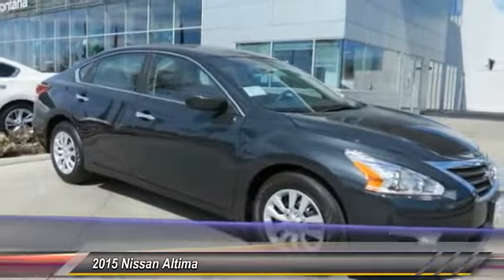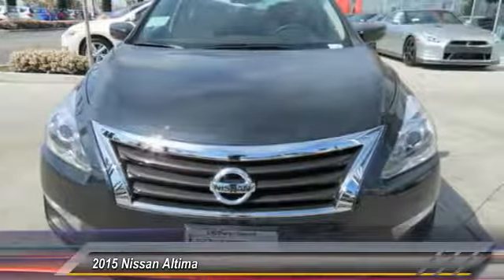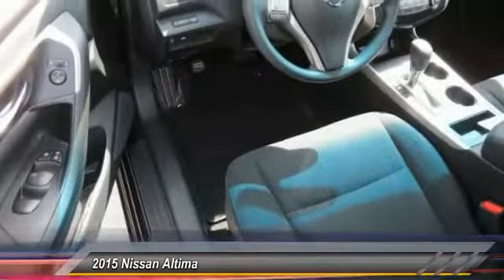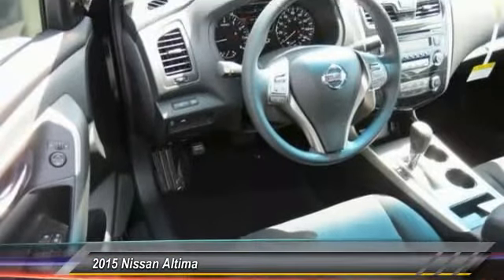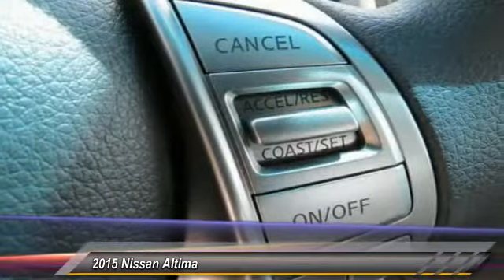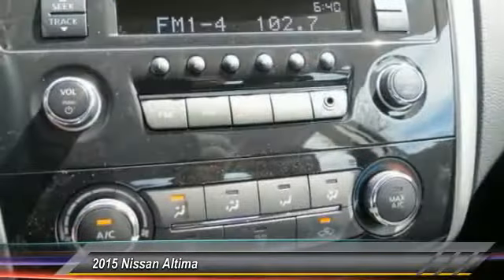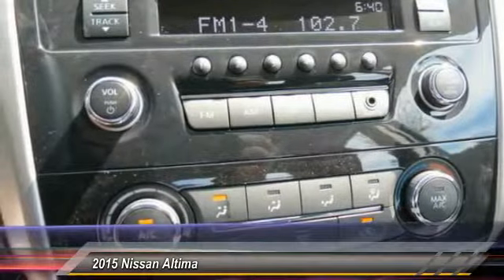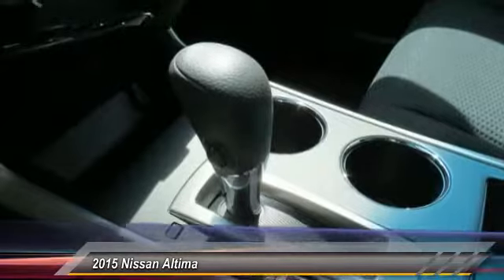2015 Nissan Altima new, Altima, Maxima, Sentra, 370Z, Murano, Fontana, Rancho Cucamonga, Ontario, Sa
2015 Nissan Altima 2.5 S

Fontana Nissan
16444 South Highland Avenue

2015 Nissan Altima-Inland Empire